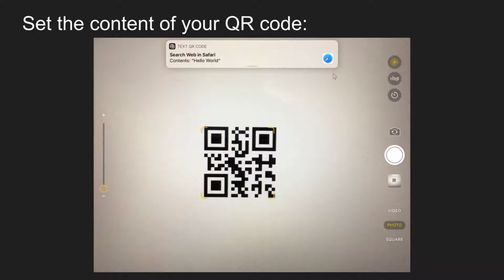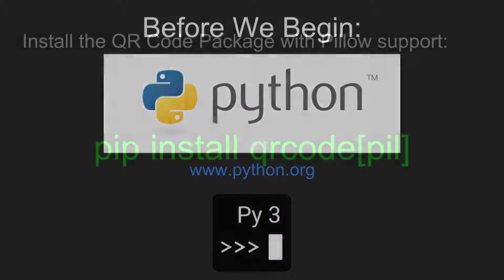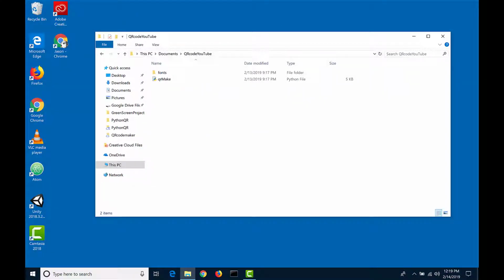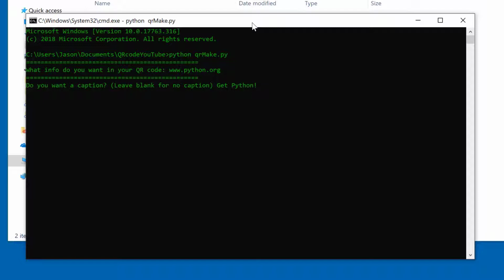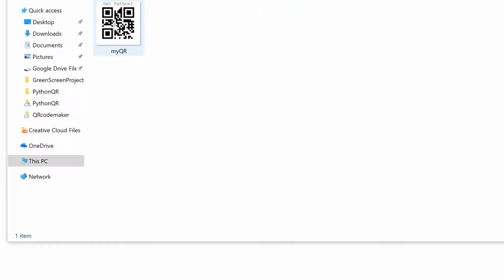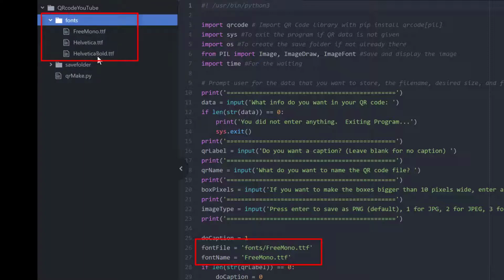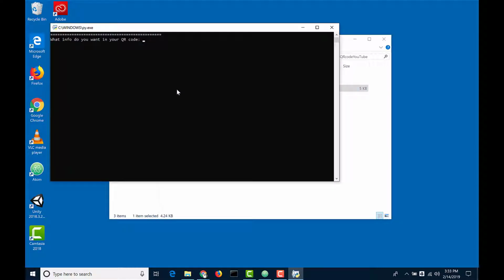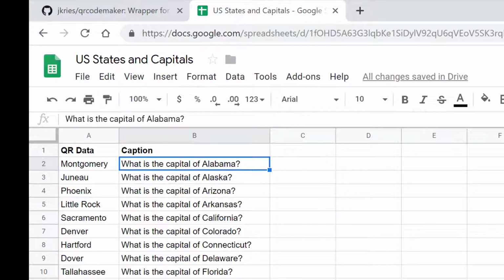Make QR Codes With Captions in Python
This video shows you how to use Python to create QR code images and save them to your computer with optional captions.

If you'd like to learn how to create an AI Python Chatbot, click here to check out my Udemy course